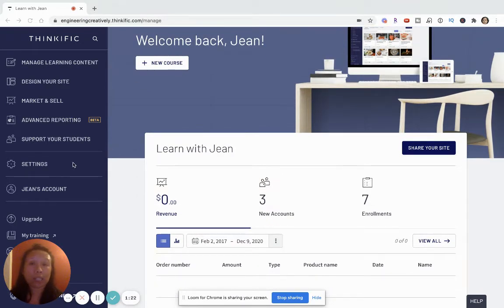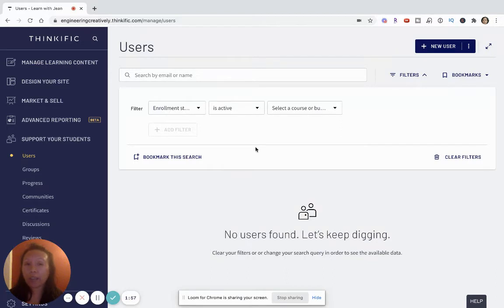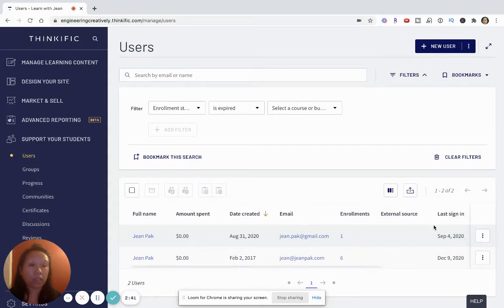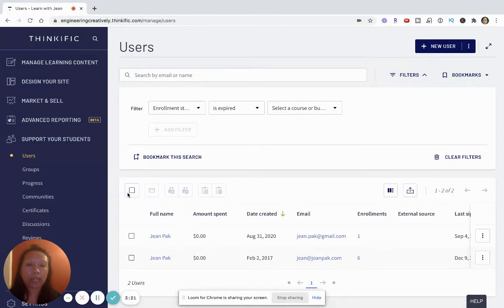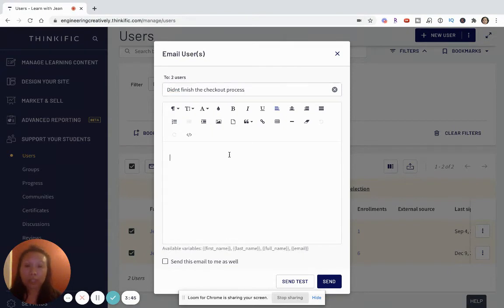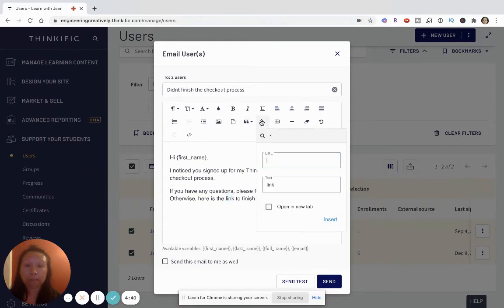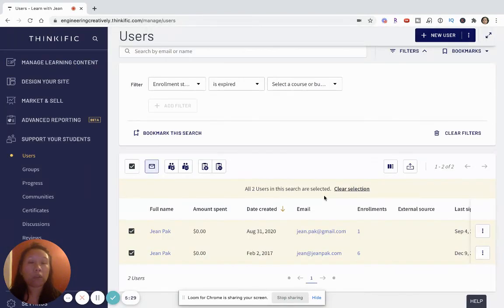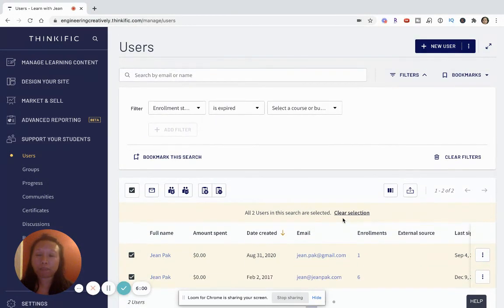How to Reduce Thinkific Lead Checkout Churn?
This video will show you how to filter the users in your Thinkific dashboard to find the ones that didnt complete the checkout process to reduce churn. Oftentimes, people will sign up for your site but either abandon the checkout process of paying for the course or get sidetracked and forget. Churn often happens but you always have an opportunity to still finish the sale.

You can reduce the churn from those potential customers by filtering for them in your Thinkific dashboard and sending them a message from Thinkific and or exporting the users to a csv and importing them to your email marketing software and sending them a personalized message.  This is important to do so that you follow up with any leads during the enrollment period and address any hesitations and or concerns about buying the product.